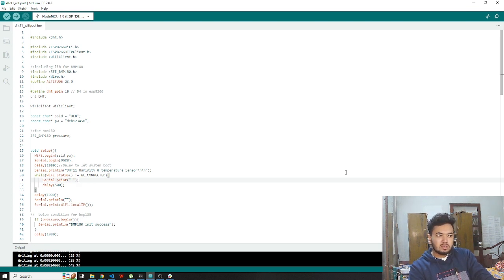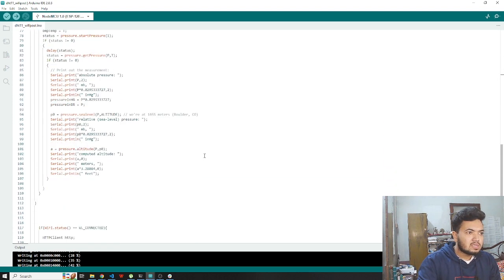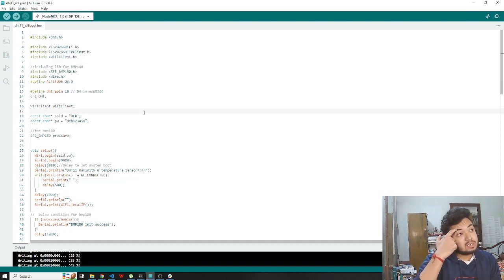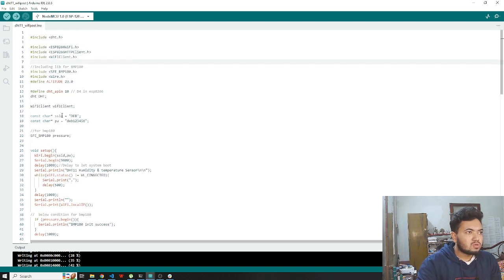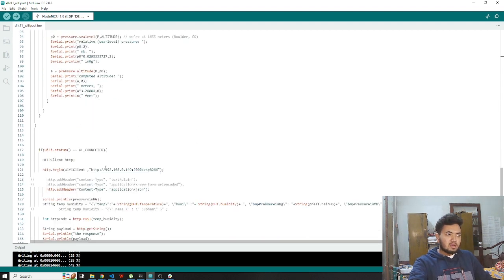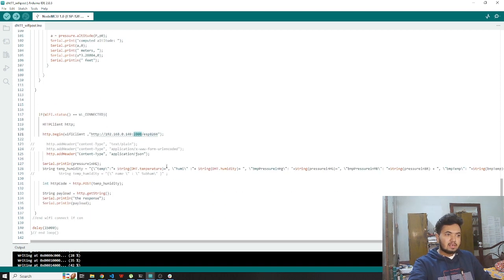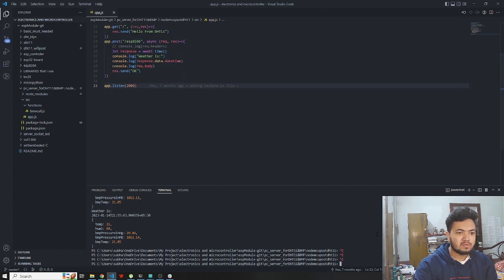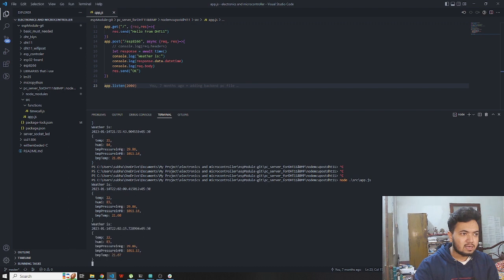Create esp8266 whether station using DHT11 and BMP180 sensor with a local web-server connection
First upload this two library to your Arduino IDE